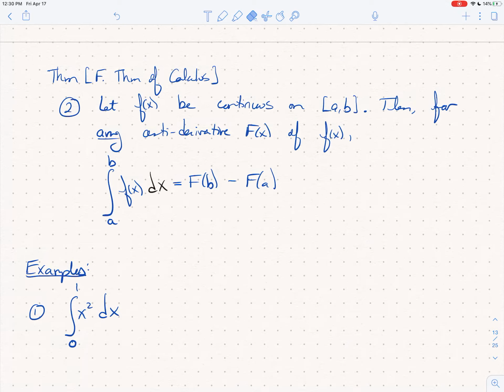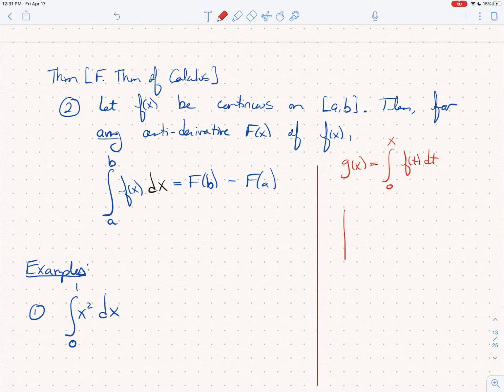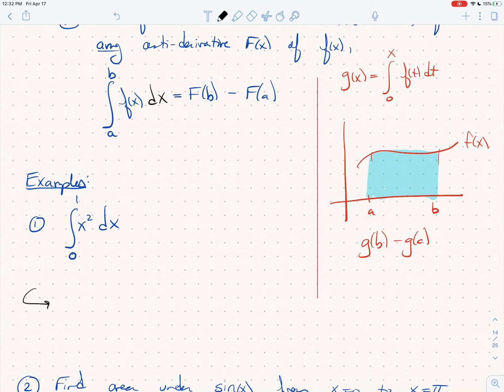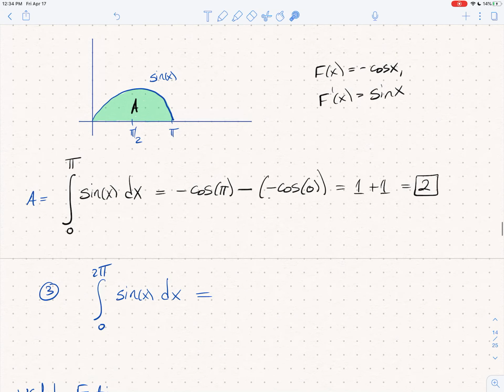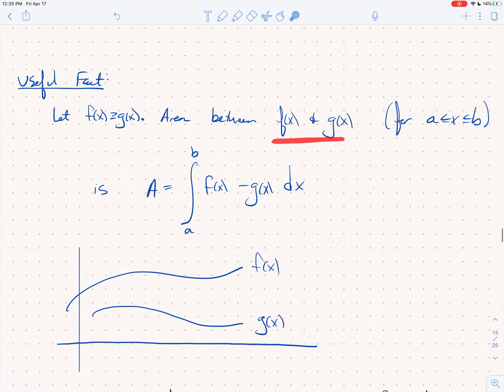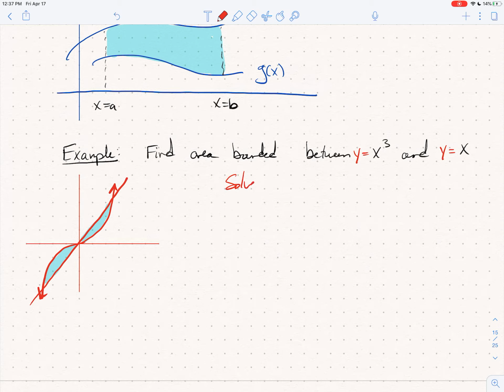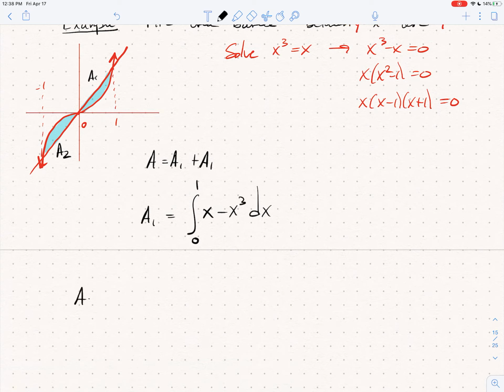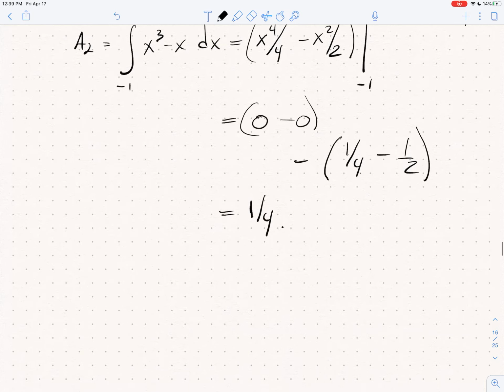Chapter 5, HWK 25 Lecture, Calculus I (Part 3 of 3)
In this lecture, we present and use the Fundamental Theorem of Calculus.